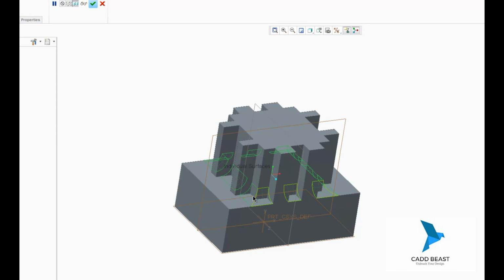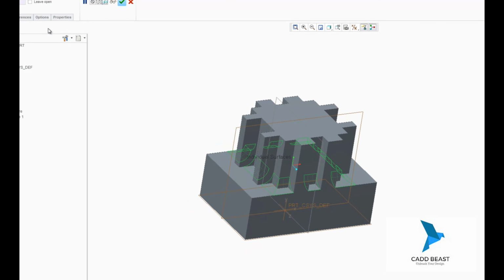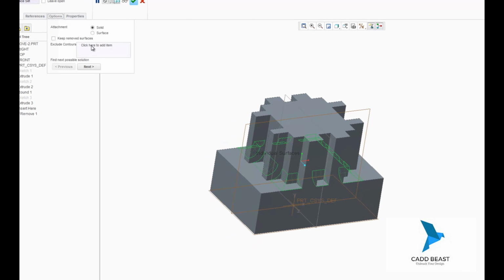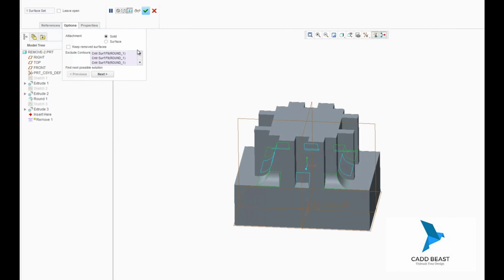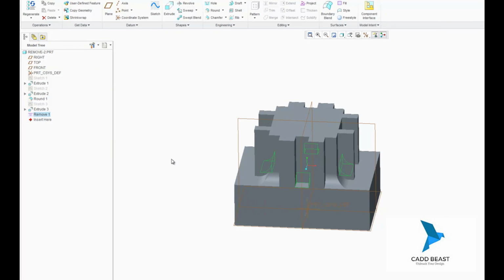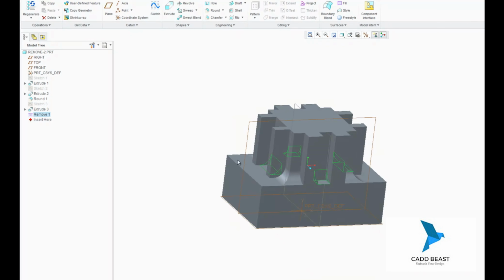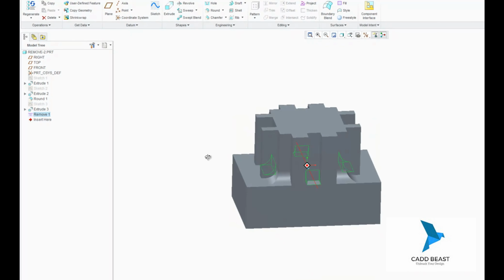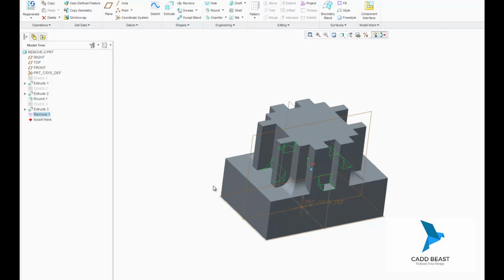Selecting and removing multiple surfaces or gaps for removing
How to keep surface which is deleted,